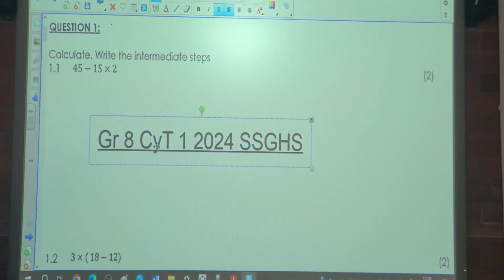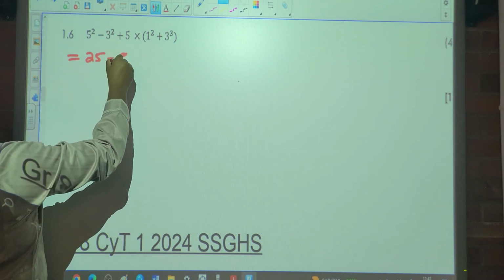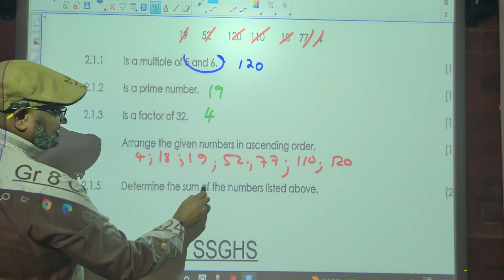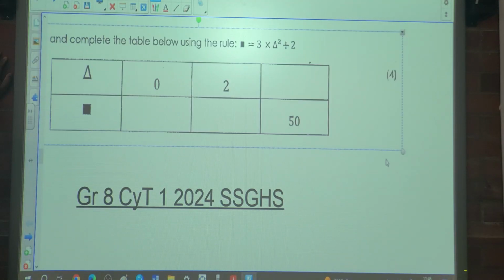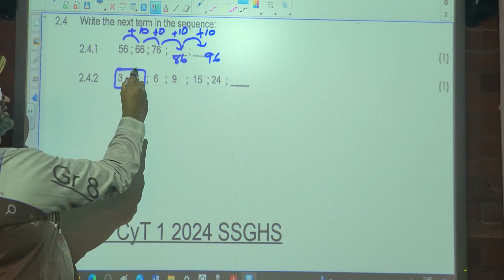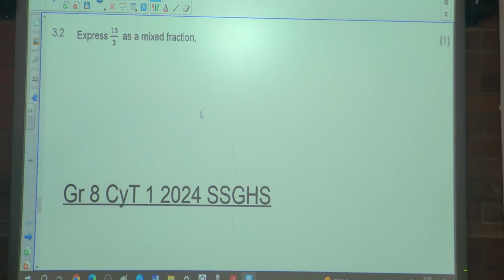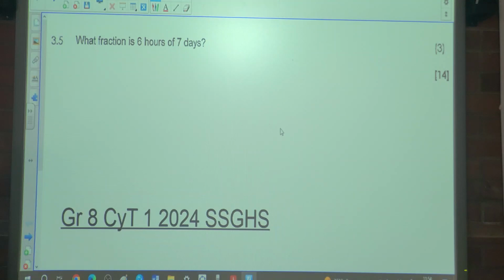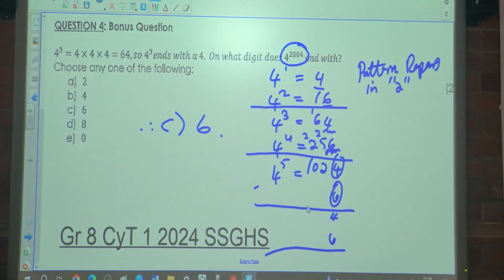Gr 8 CyT 1 2024 SSGHS